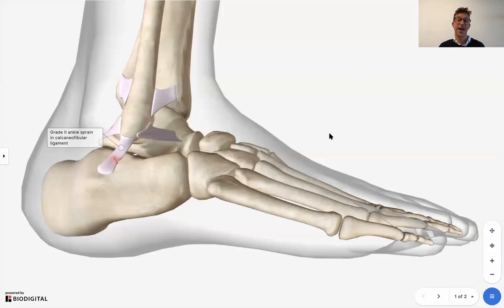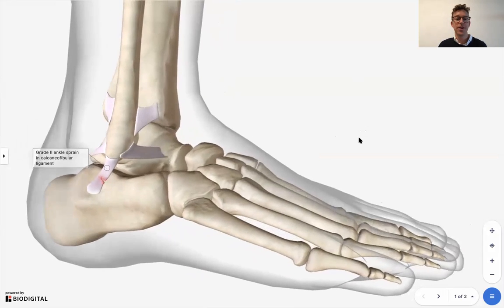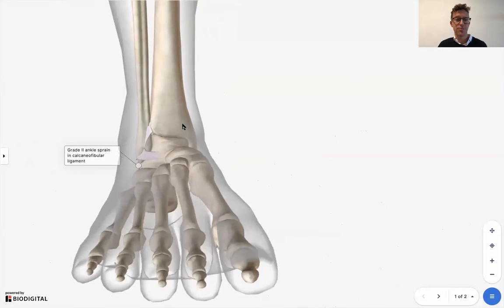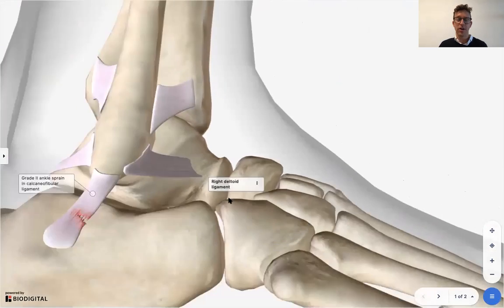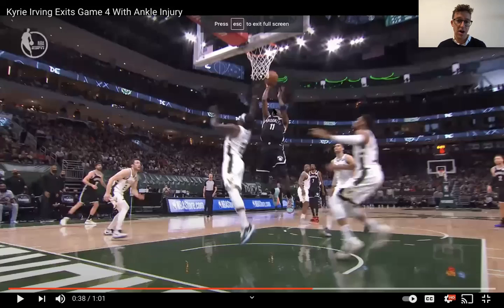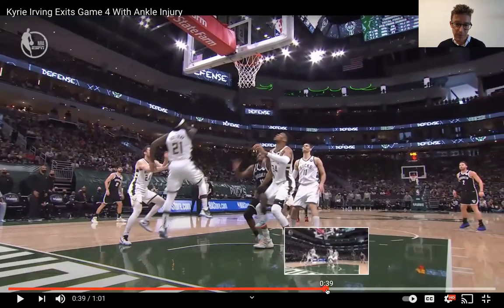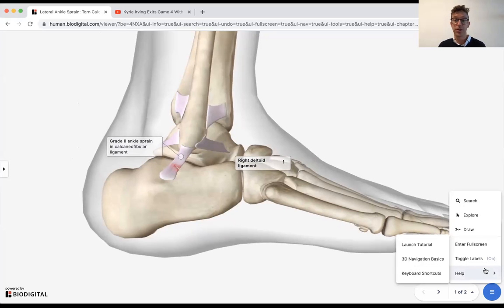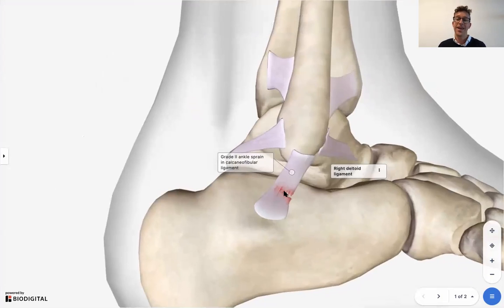Dr Tom Talks: What is an Ankle Sprain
In light of Brooklyn Nets all star guard Kyrie Irving’s recent ankle sprain in game 4, I walk you through what an ankle sprain looks like in interactive 3D, and how to treat it. Go to biodigital.com for more 3D interactive content.